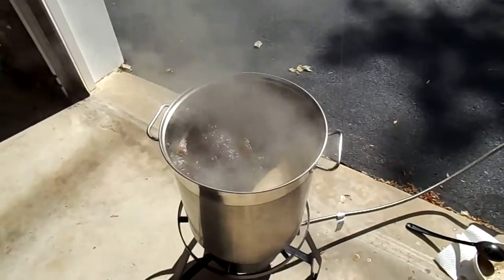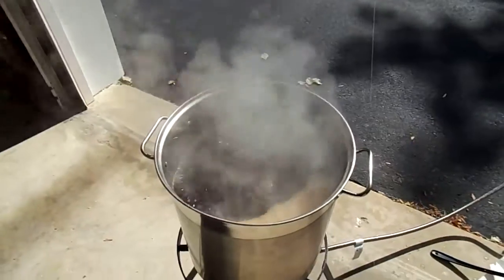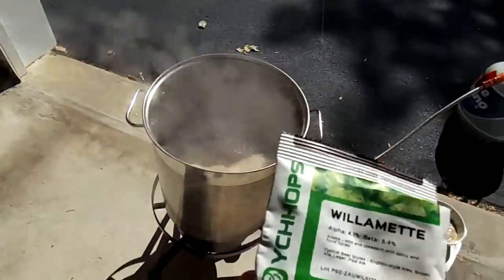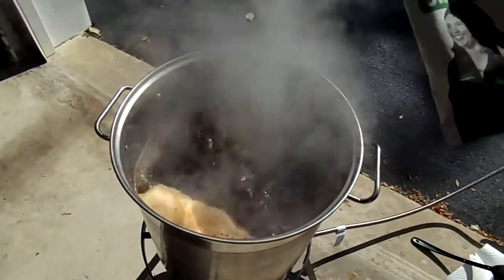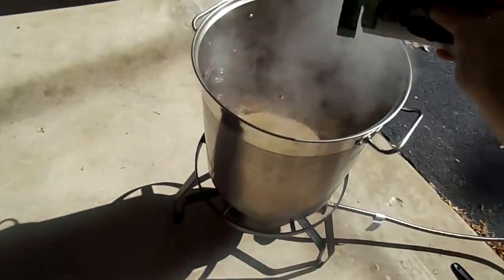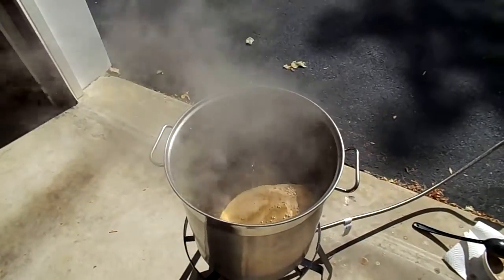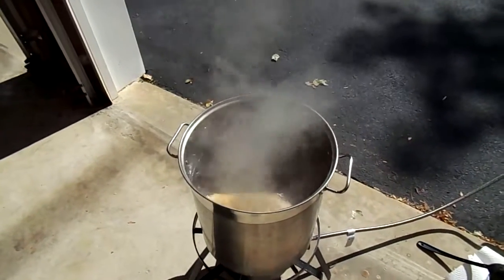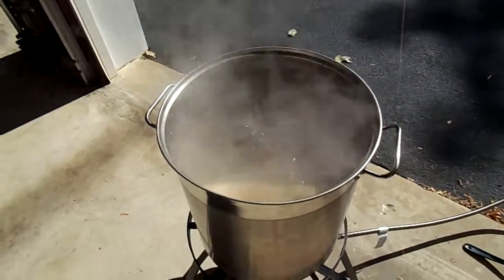Home Brew Part 4